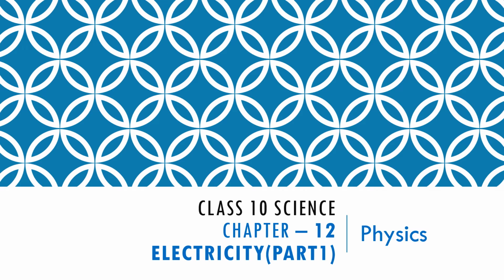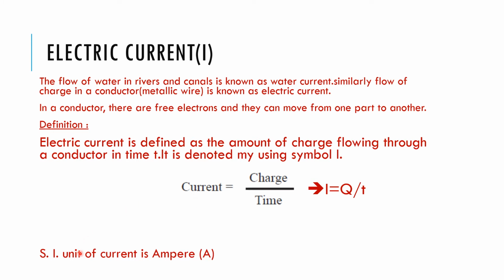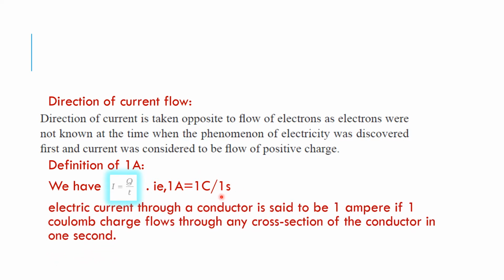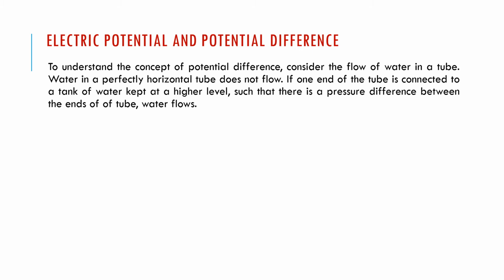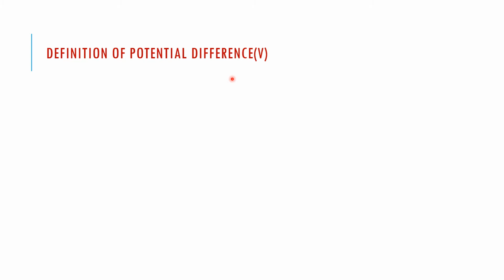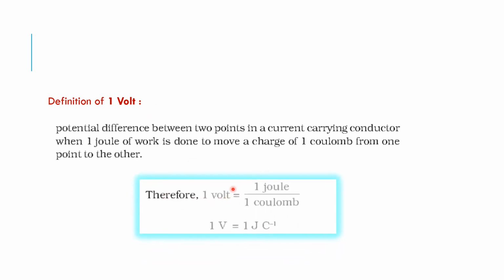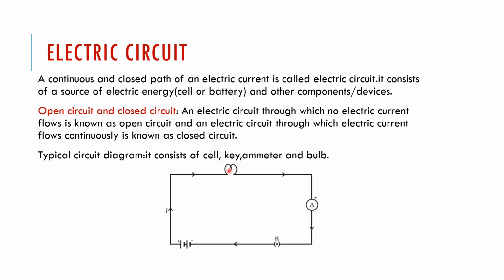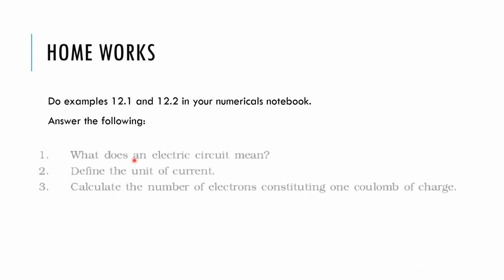Class 10 physics chapter 12 electricity (part 1) - fun with physics by Thaseena ck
CLASS 10 physics-Chapter 12- ELECTRICITY PART 1 (CBSE)
By Thaseena C K[M.Tech ,Electronics and Communication engg]